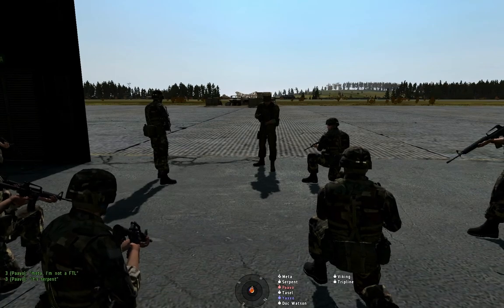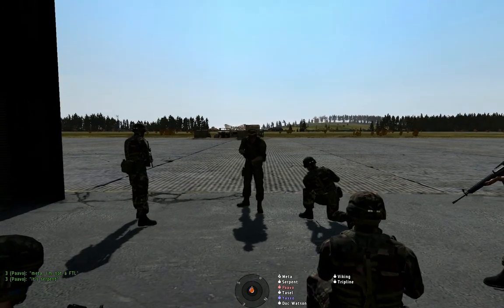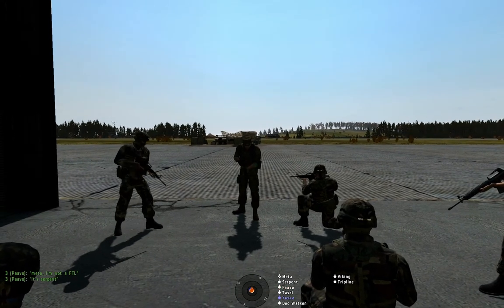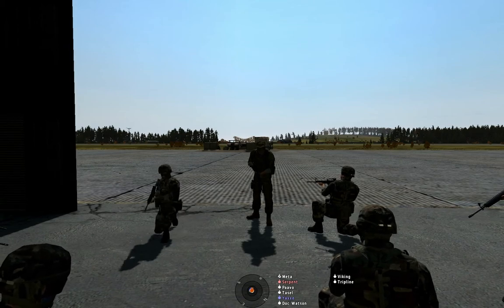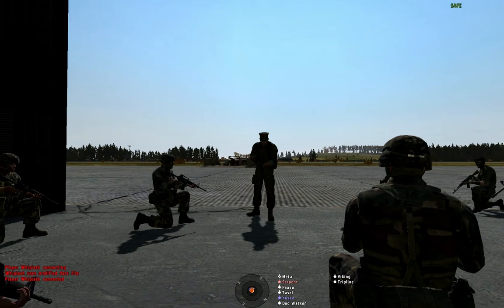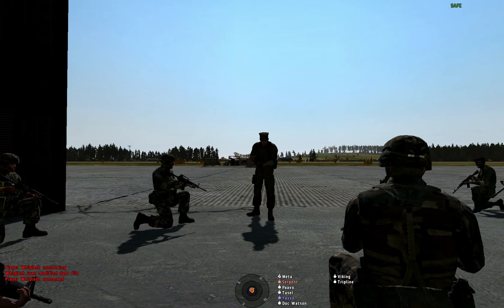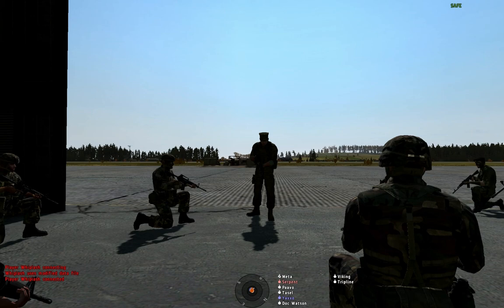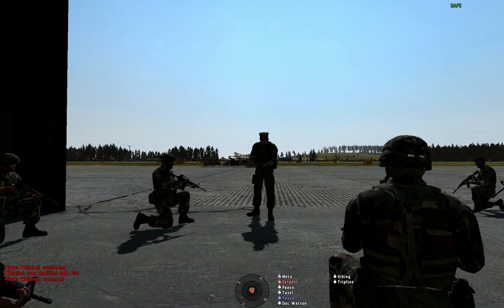Arma2 - UOTC - Platoon Ops - Squad Level Training (1-4)